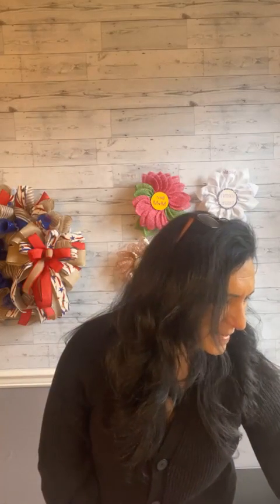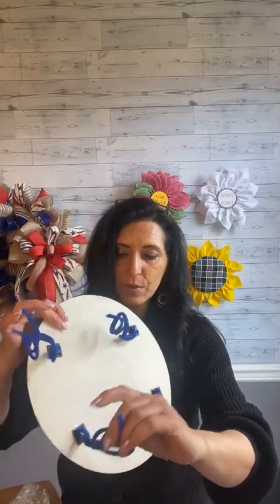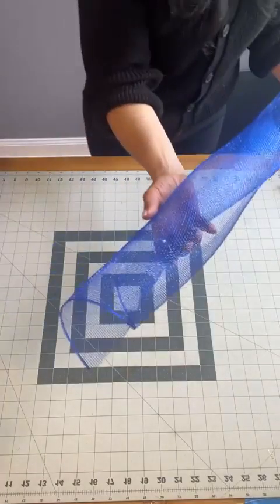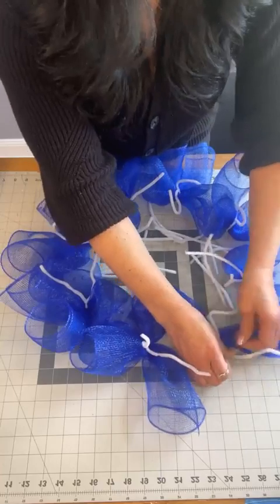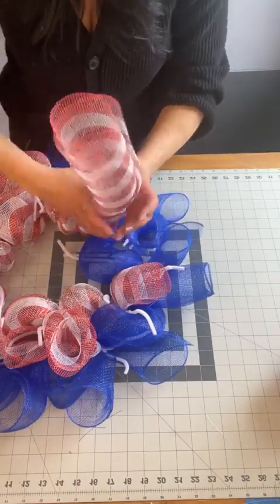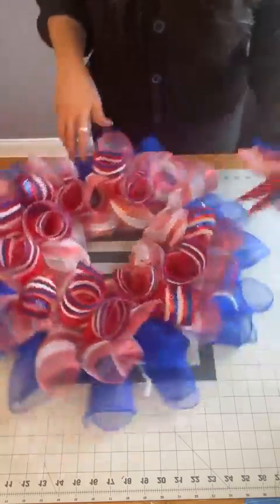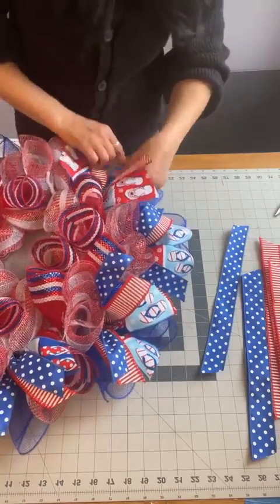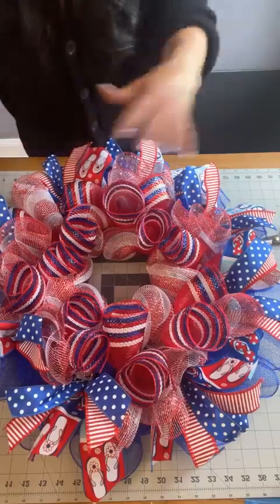Patriotic flip flops wreath kit | how to make a patriotic wreath | diy mesh wreath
Come join us as we put together this amazing patriotic flip-flops wreath kit!
Bright colors, amazing technique, and look at the gorgeous welcome summer sign! Simply gorgeous!